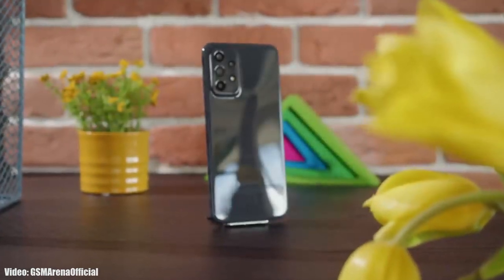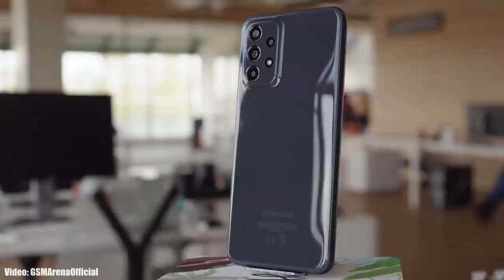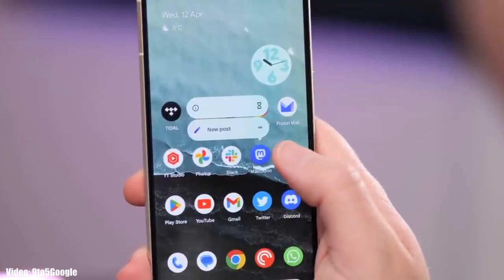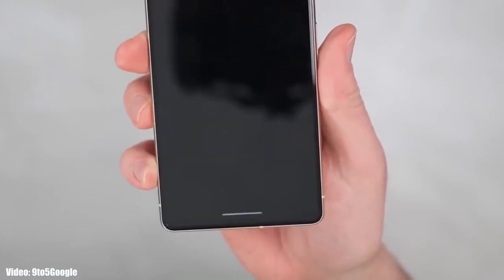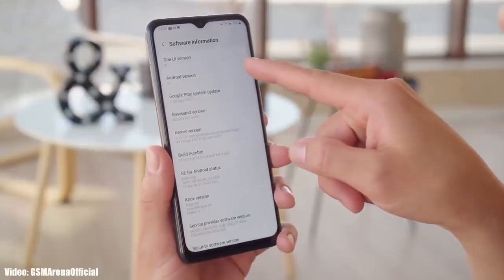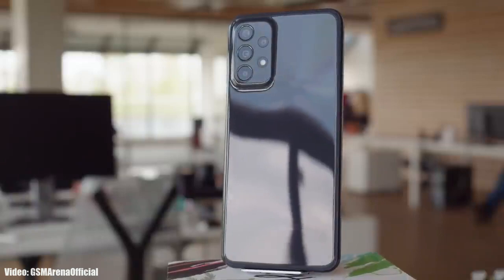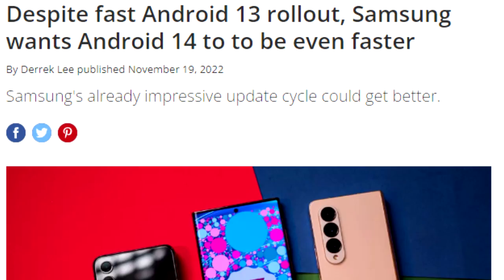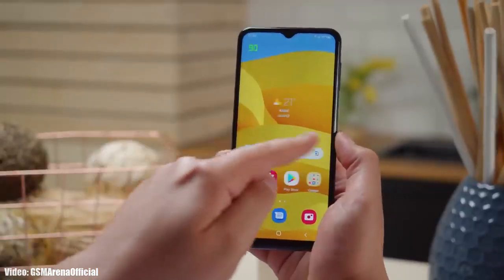Samsung Galaxy A23 Android 14 ONE UI 6.0 Update